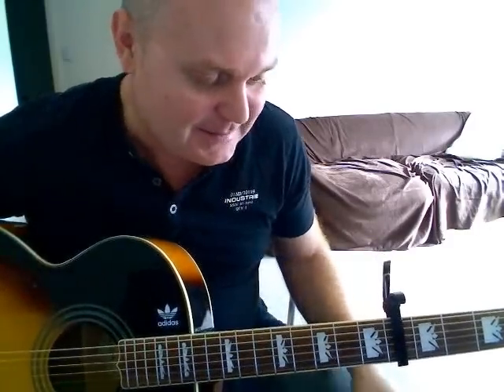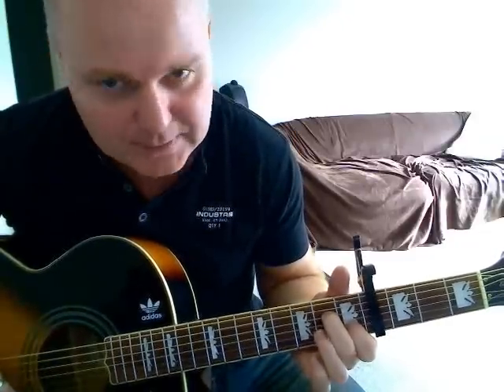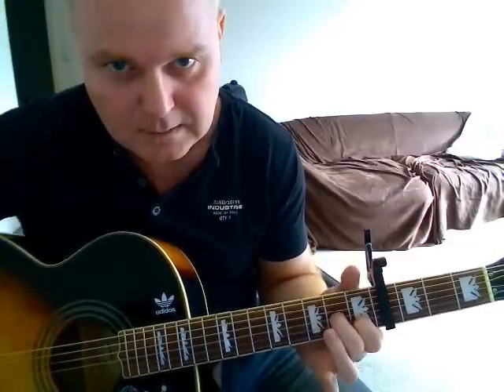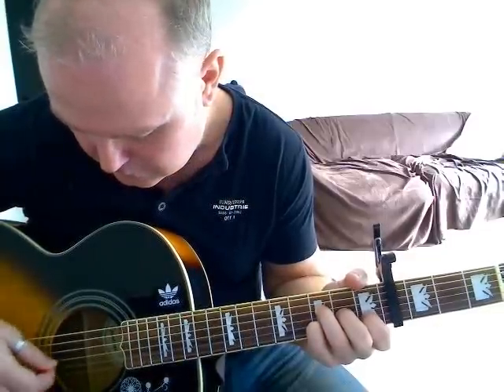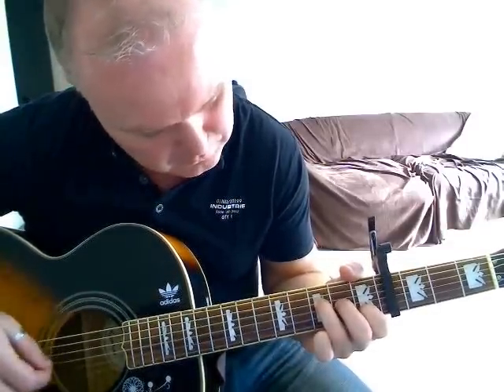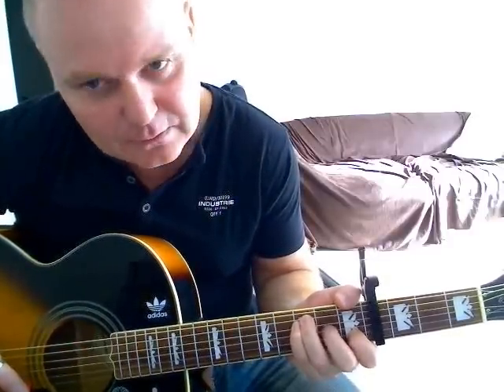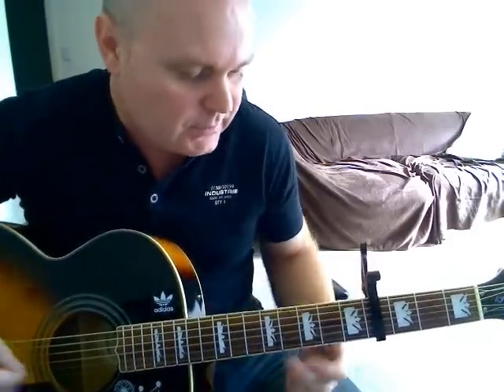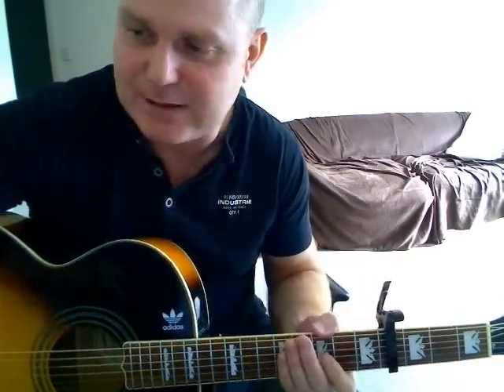♪♫ The Cure - Lullaby (Tutorial)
Acoustic guitar tutorial for The Cure - Lullaby